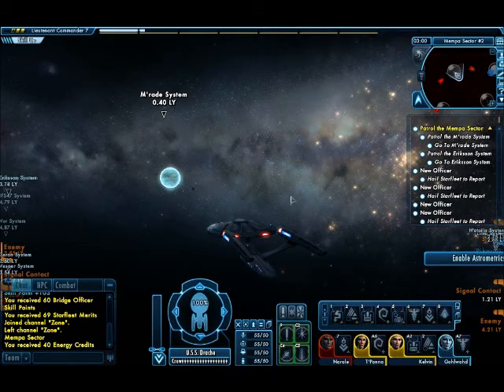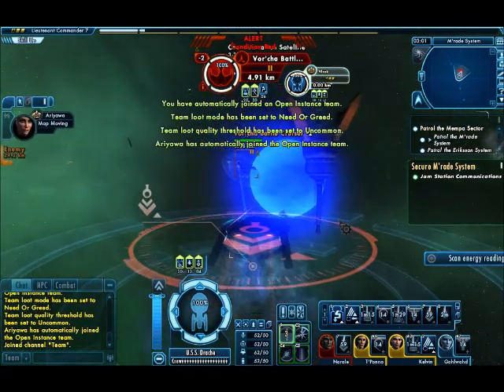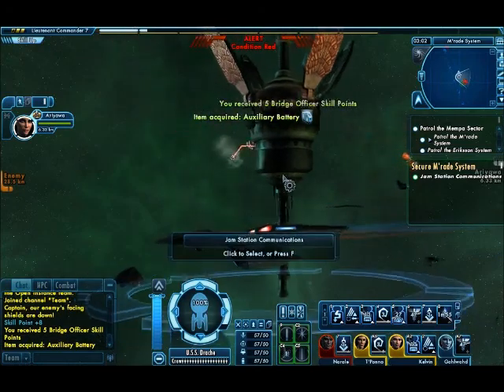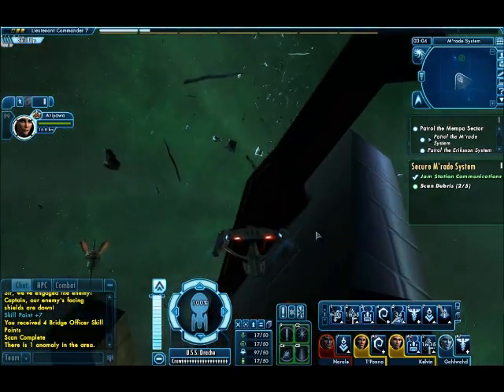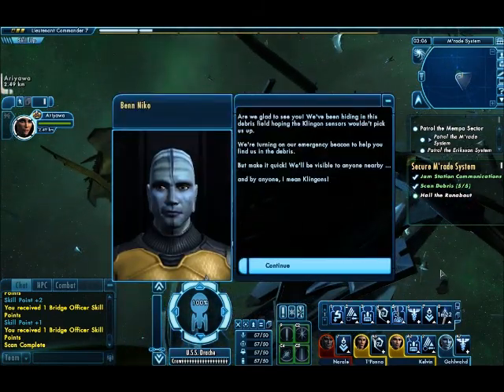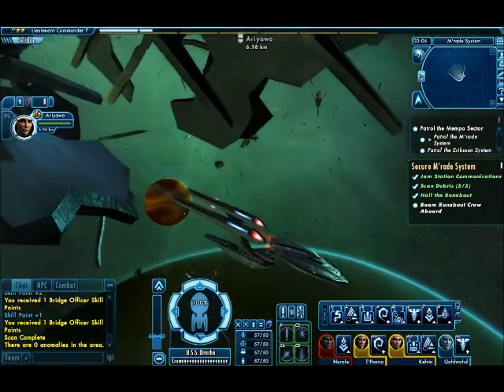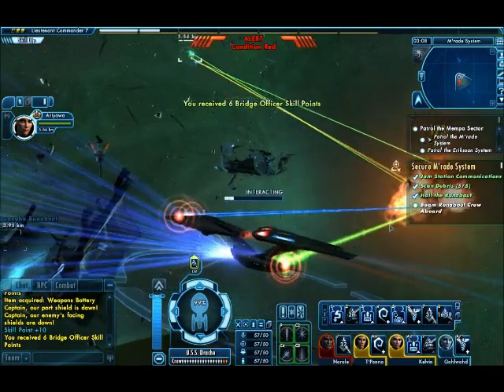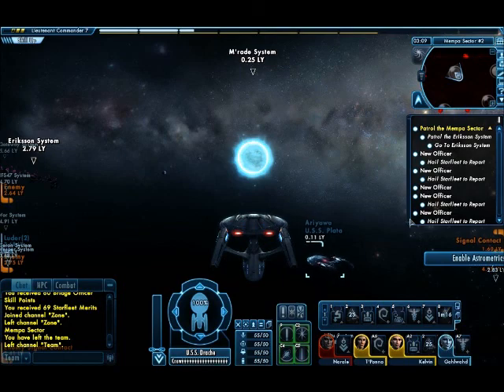Let's play Star Trek Online - Starfleet - 144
In this patrol section, we have to jam a Klingon device and then scan some debris since we're looking for a hidden Runabout.